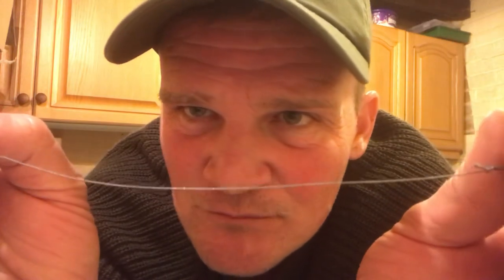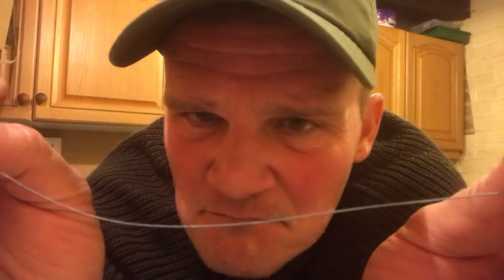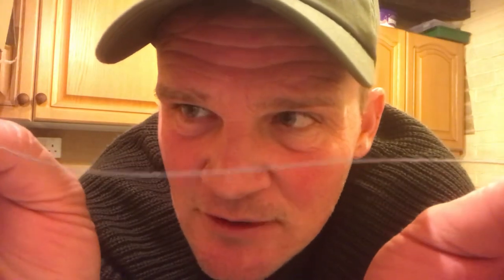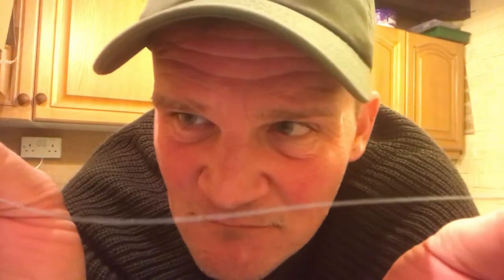Carp Fishing - Adam Honeysett talks about rigs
Pop- up rigs carp fishing